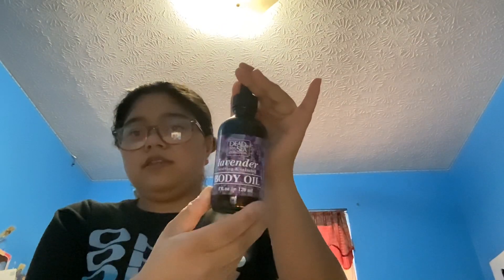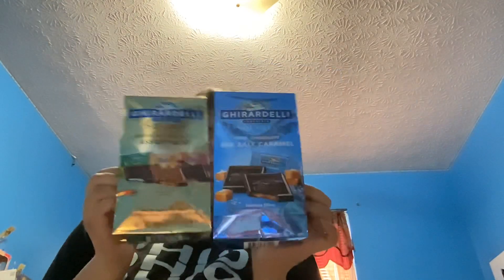Get well basket for my friend wife